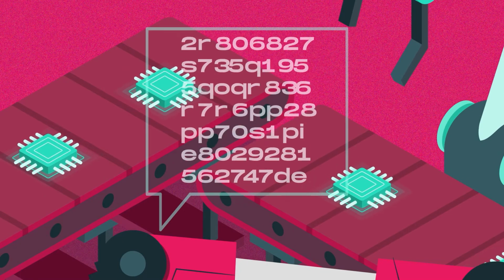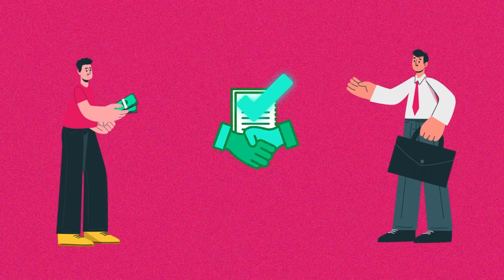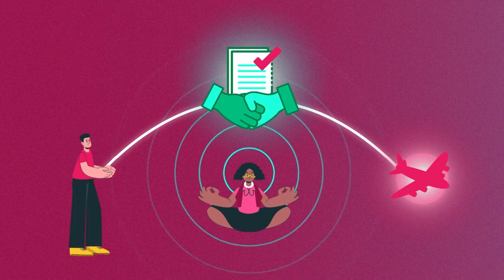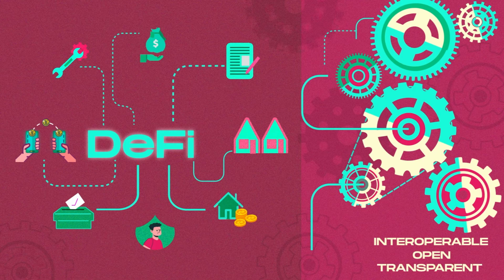What is a SMART CONTRACT and how does it work?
In this video we explain what is a smart contract. We give few examples to understand how these kind of automatic contracts work.

At Yielding we are experts in software design for the Blockchain ecosystem, it is for this reason that we offer the world advanced and profitable tools to participate in a wide range of DeFi opportunities through Smarts Contracts. Configure your system and start generating liabilities like you've never seen before in an easy and transparent way.

⚠️ To keep up to date with all the news and publications, we invite you to follow our channels